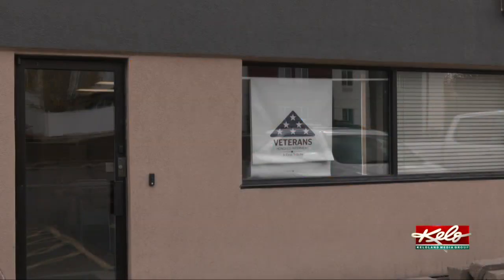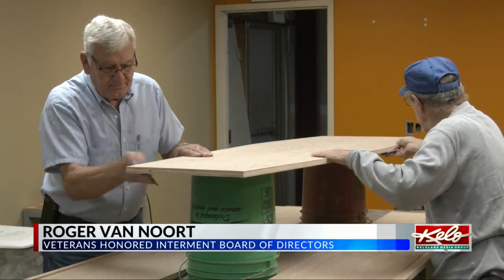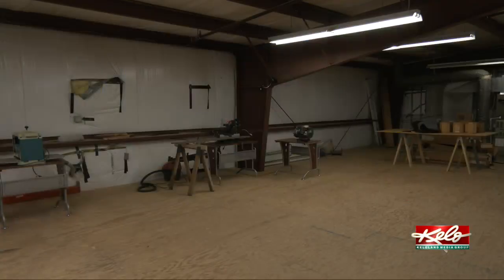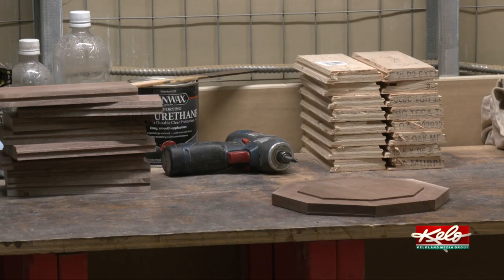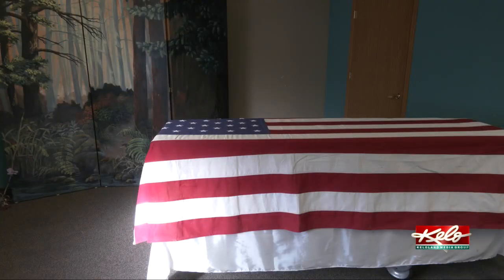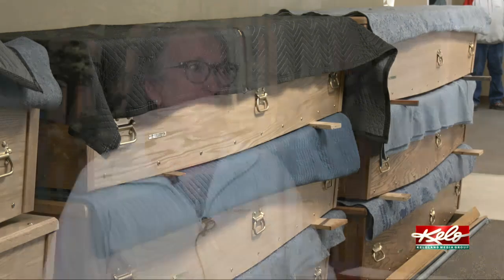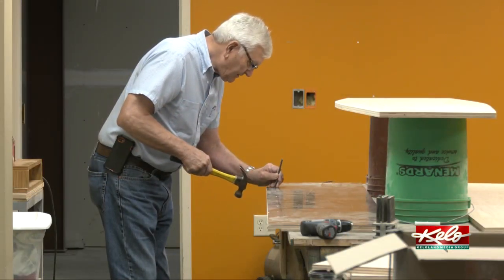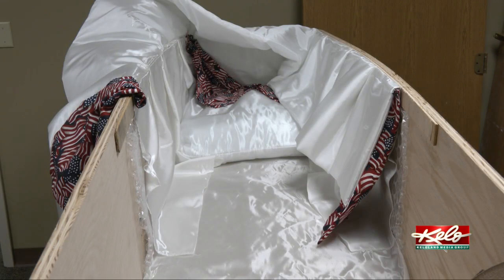Tools of tribute for Veterans